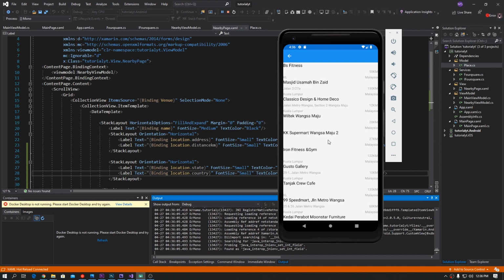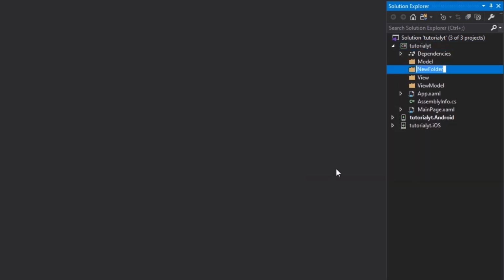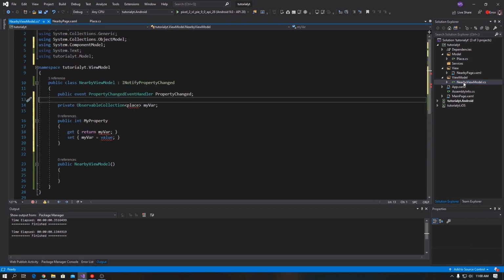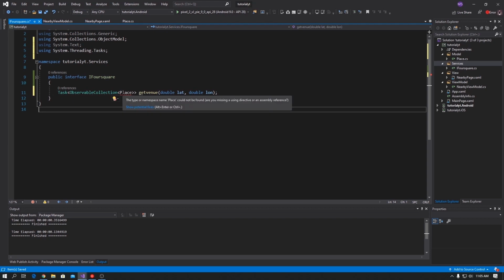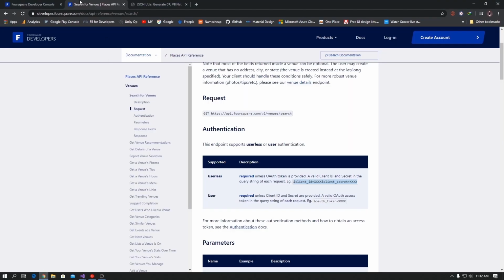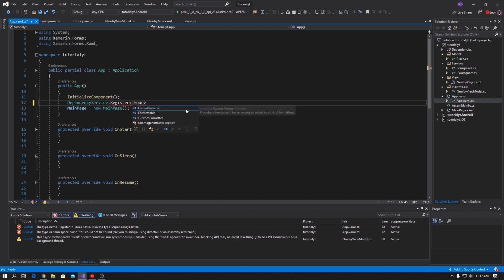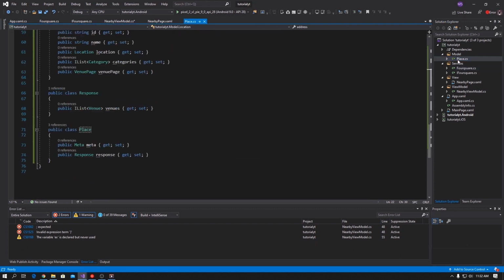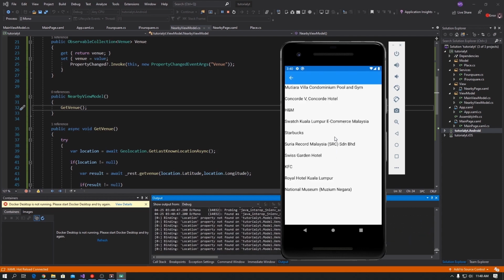Xamarin Forms - Consume Rest API ( Get request ) [ HttpClient || Foursquare API ] Beginner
On this video, I will show you how can you consume rest api by using HttpClient ( get request ) and populate into collectionView. for this tutorial I use foursquare api for example.